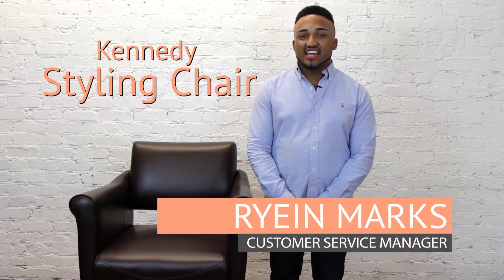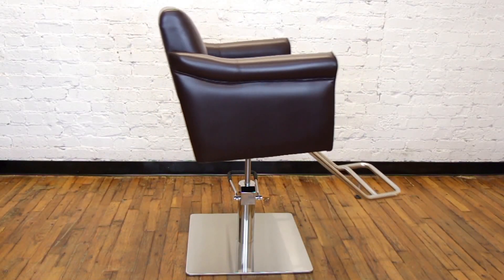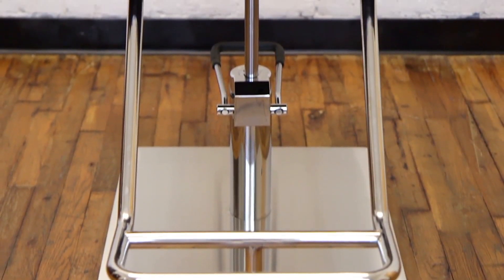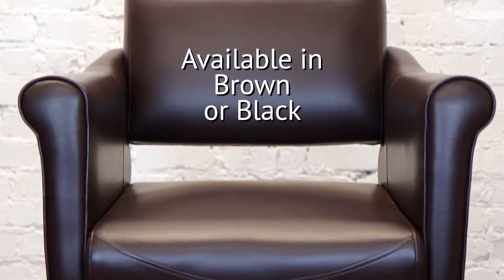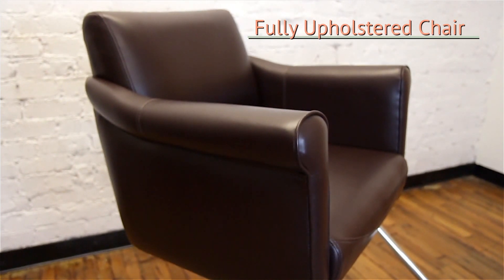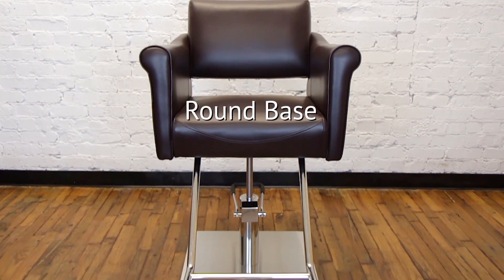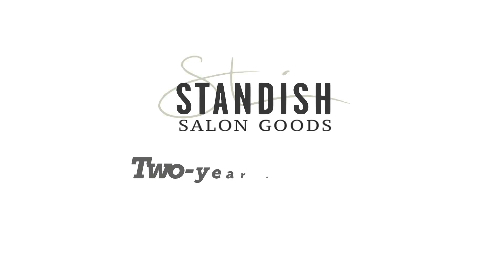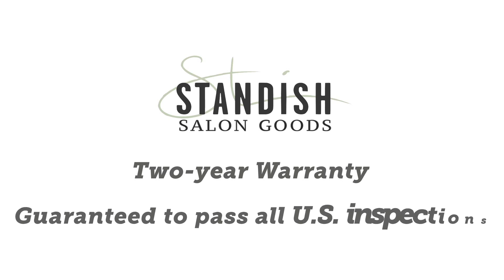Kennedy Salon Chair | Standish Salon Goods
You get the traditional look of a powerful man with a unique and youthful twist when you choose the Kennedy Brown Hair Salon Chair for your salon. He's adored and loved by all, but commands any and all rooms. The Kennedy will transform into whatever you need in a room, be it a modern or classic design.